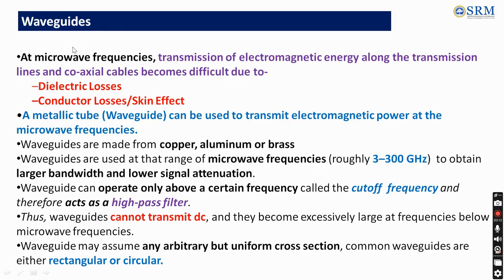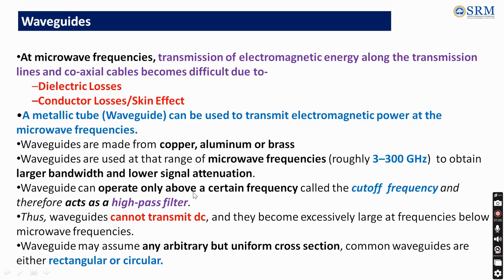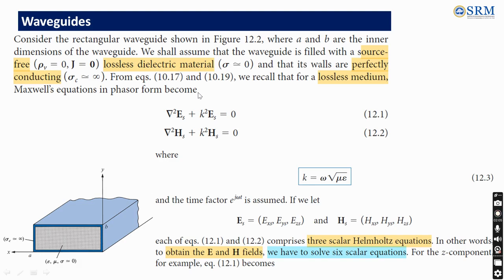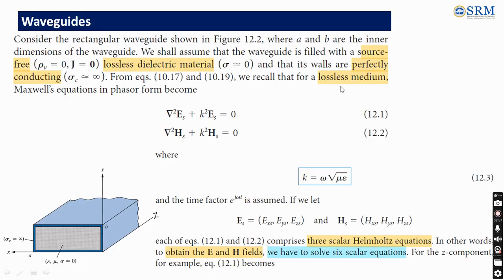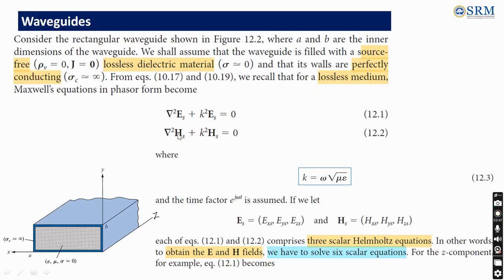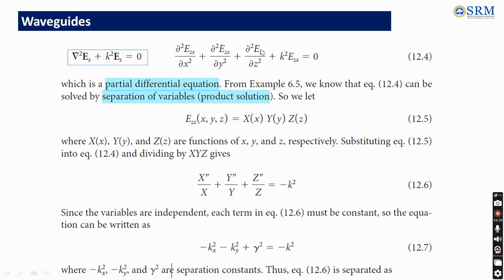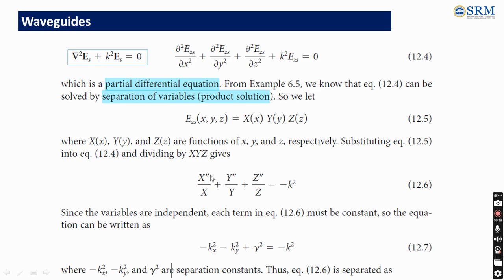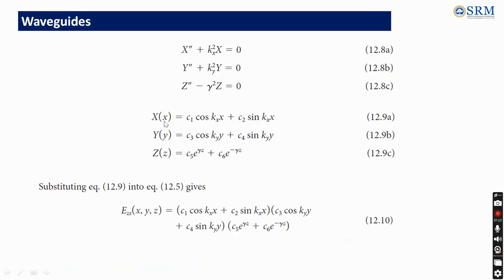21ECC205T EMTI M3 s11 Waveguides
Welcome to today’s session! In this video, we’ll explore Rectangular Waveguides — one of the most widely used structures for guiding microwave signals. We’ll understand their construction, modes of propagation, cutoff frequency, and field distributions, helping you see how they efficiently transmit high-frequency energy with minimal loss.